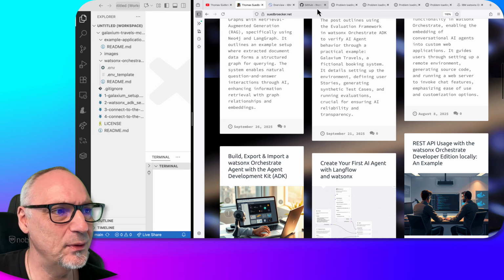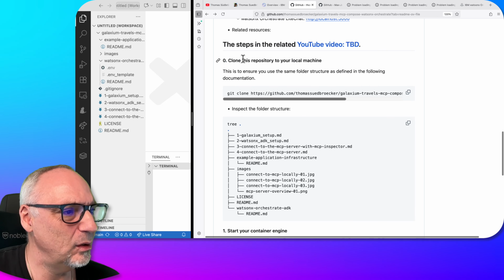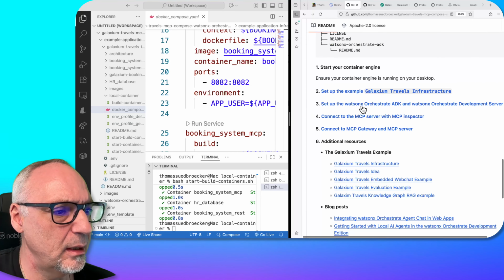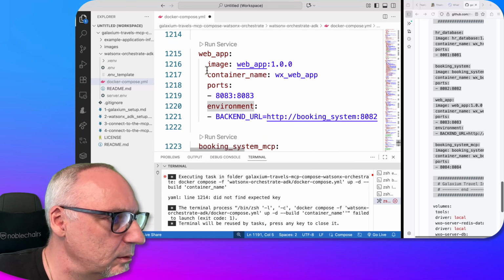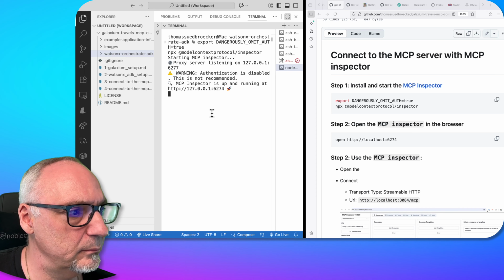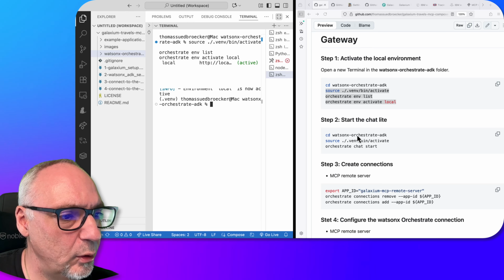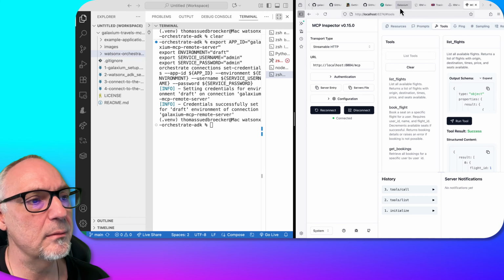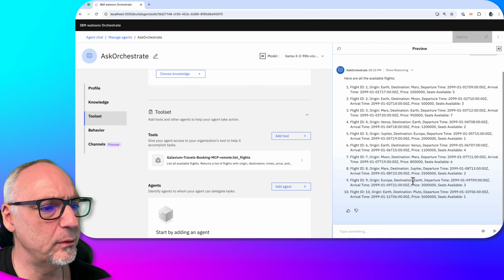[Outdated Tutorial] Galaxium + MCP + watsonx Orchestrate | Local Setup for 1.x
⚠️ OUTDATED TUTORIAL — PARTS OF THE WORKFLOW REMAIN USEFUL

This approximately 32-minute video shows an earlier local setup of Galaxium Travels, an MCP (Model Context Protocol) server, and watsonx Orchestrate Developer Edition.

The original tutorial targeted the watsonx Orchestrate 1.x environment. This is historical context, not a guarantee of compatibility with every 1.x release or newer versions.

Parts of the process remain useful as a learning reference: understanding the components, connecting agents to backend tools, inspecting MCP tools, and reviewing traces and logs. However, the installation commands, Docker Compose configuration, MCP connections, tool imports, and UI steps may need changes.

⚠️ CUSTOM DOCKER COMPOSE CONFIGURATION

This video uses a custom Docker Compose configuration for watsonx Orchestrate Developer Edition. IBM documents this option but states that the ADK does not provide official support for custom Compose setups. Understand your changes and be prepared to troubleshoot configuration issues yourself.

I walk through the local Galaxium Travels example, explore its services, and demonstrate how to connect MCP tools to a watsonx Orchestrate agent.

The video includes setup, inspection, debugging, and agent testing. Use it to understand the integration approach, then adapt the implementation using current documentation.

🔧 WORKFLOW SHOWN IN THE VIDEO

• Set up the Galaxium Travels services locally.
• Install and configure the watsonx Orchestrate ADK.
• Connect the example services through a custom Docker Compose setup.
• Inspect MCP tools with MCP Inspector.
• Compare REST API and MCP integration approaches.
• Create a remote MCP connection and import tools.
• Test tools through an agent.
• Inspect activity using Langfuse, traces, and logs.

The demonstrated Langfuse and MCP configurations are version-dependent.

⏱️ CHAPTERS

00:00 – Self introduction
00:51 – Video topic and goals
01:17 – Introducing the Galaxium Travels example
02:23 – High-level step overview
04:41 – Exploring the documentation on GitHub
05:49 – Navigating the folder structure
06:20 – Setting up Galaxium Travels
07:56 – Inspecting the running Galaxium components
09:56 – Installing and configuring the watsonx Orchestrate ADK
16:10 – Adding Galaxium containers
16:40 – Monitoring with Langfuse
17:55 – Using MCP Inspector
19:39 – Comparing REST API and MCP
21:58 – Chatting with an agent
22:13 – Inspecting traces and logs
22:24 – Integrating with a remote MCP server
23:48 – Creating a connection
26:54 – Importing tools from the MCP server
29:15 – Testing the tool inside an agent
30:48 – Summary

Niklas Heidloff: Tools in watsonx Orchestrate via MCP, Python and OpenAPI

Developers looking for a historical walkthrough of how an agent, MCP tools, and backend services were connected in a local example.

The video can help explain the architecture and troubleshooting process, even when the current setup differs from the one shown.